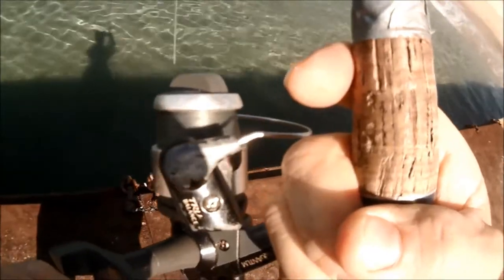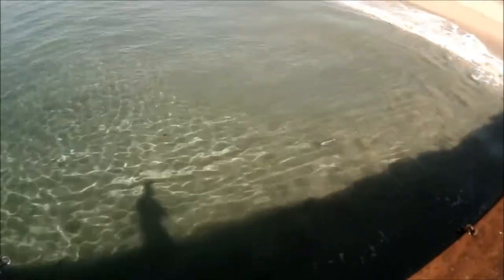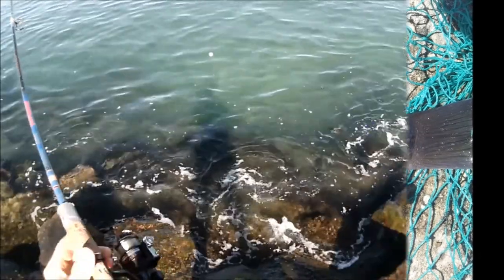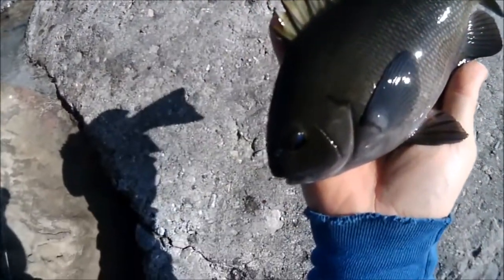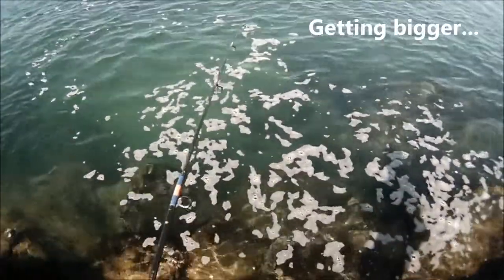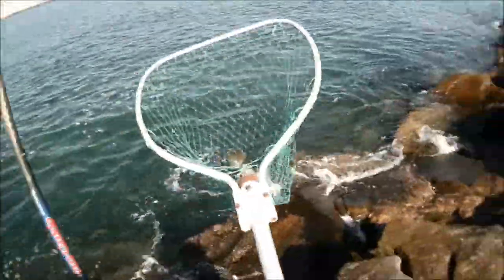Jetty Fishing for OPALEYE and CORBINA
I decided to target Opaleye off of this shallow jetty due to its abundant growth of algae and rocky structure, two key features which Opaleye prefer. I also included some bonus Corbina coverage that exihibits unusually calm and clear winter water conditions so late in the season.
Video contains: fishing, jetty fishing, fishing for opaleye, jetty fishing for opaleye, opaleye, opal blue eyes, opaleye, corbina, jetty fishing for corbina, corbina fishing, surf fishing, surf fishing in socal, surf fishing in ca, jetty fishing in ca, water conditions, explaining water conditions, images of corbina, images of opaleye, photos of opaleye, photos of corbina, pictures of opaleye, pictures of corbina, corbina pictures, socal fishing, socal surf fishing, jetty fishing for opaleye and corbina, socal surf fishing, southern ca jetty fishing, rock jetty fishing,